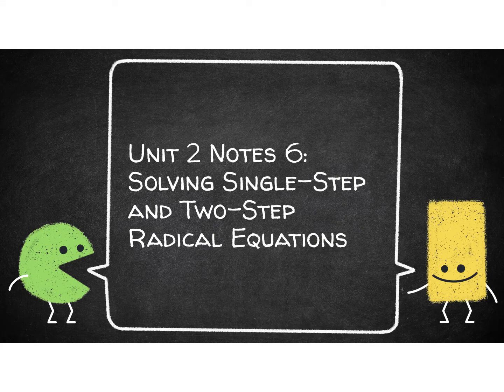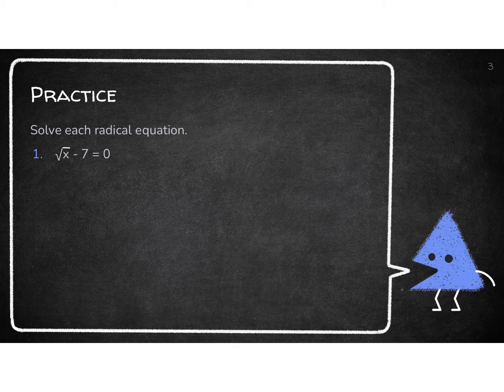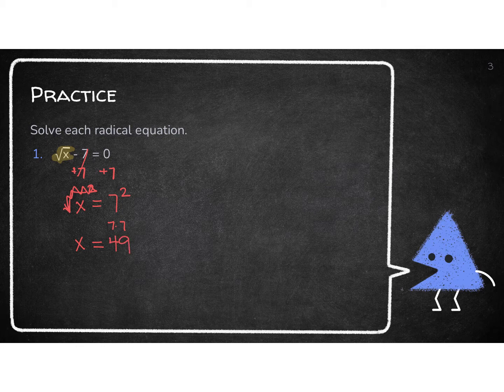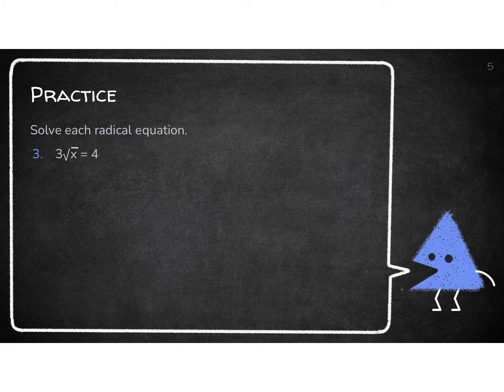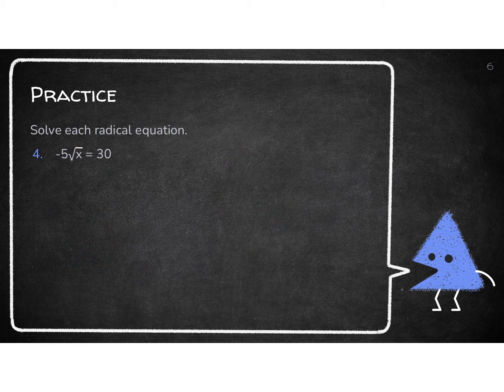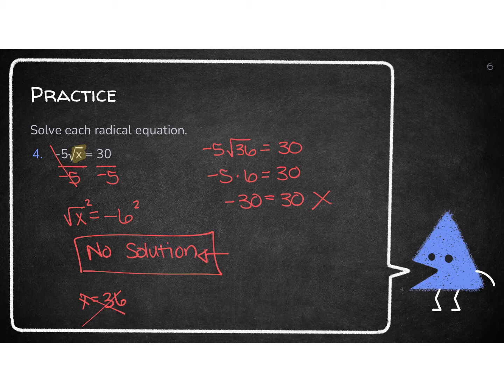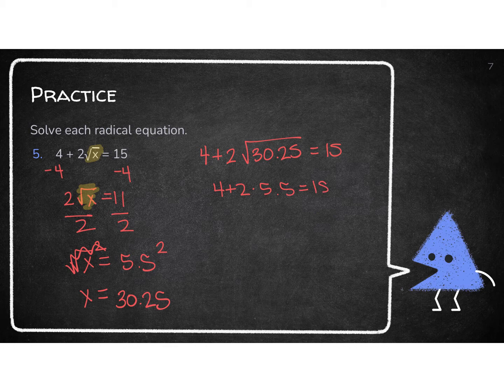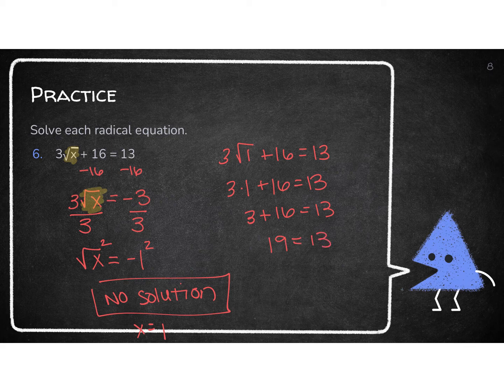Unit 2 Lesson 6 Video Notes